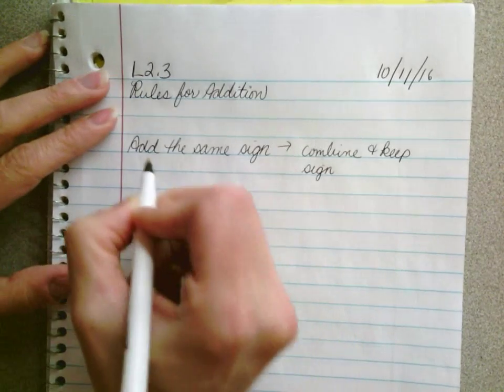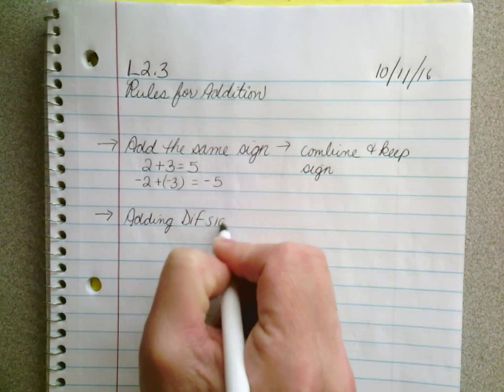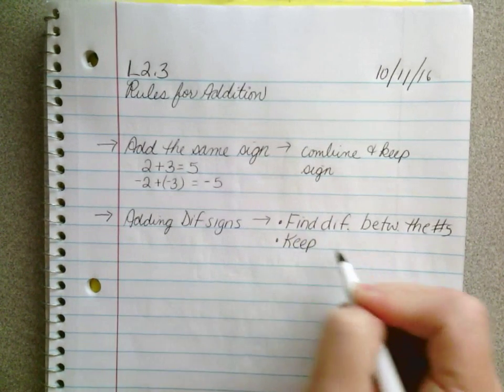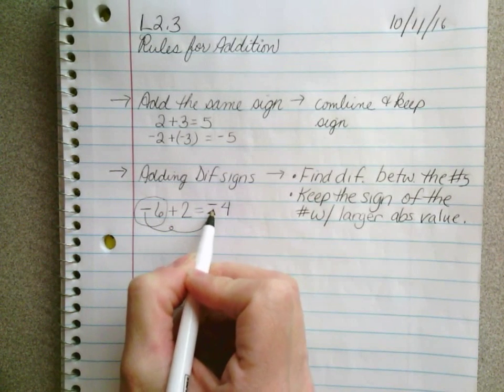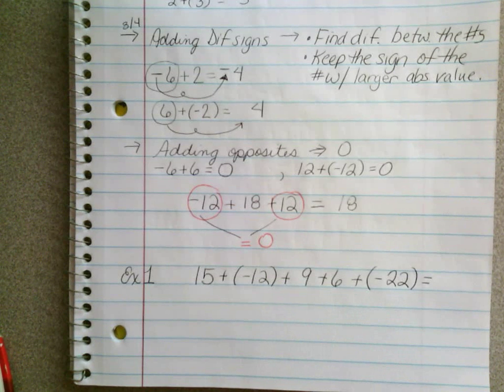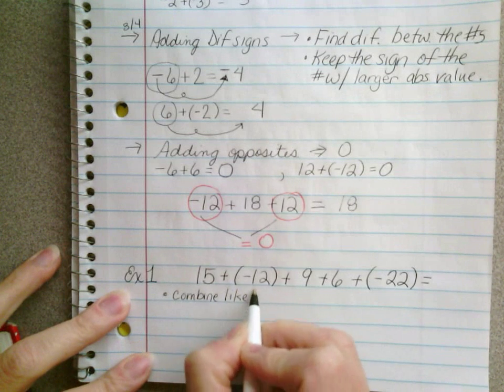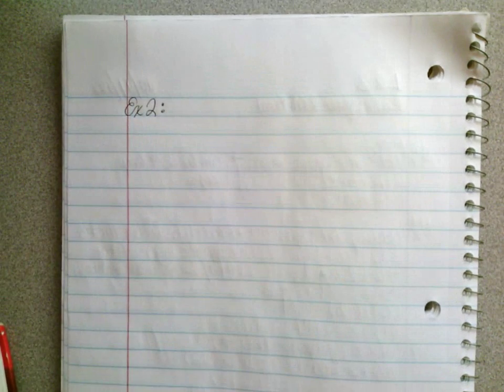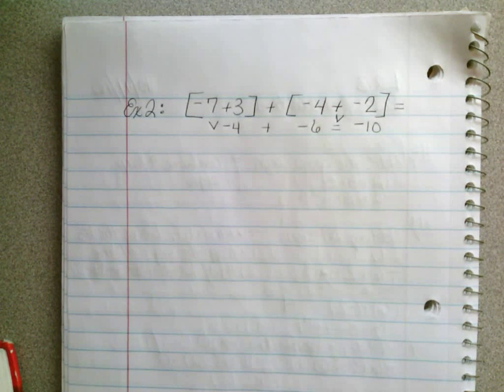L 2.3 Rules for addition 1a